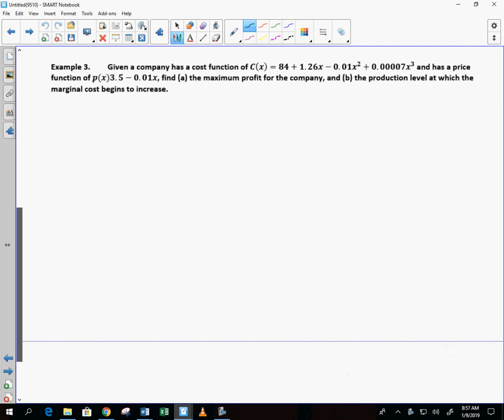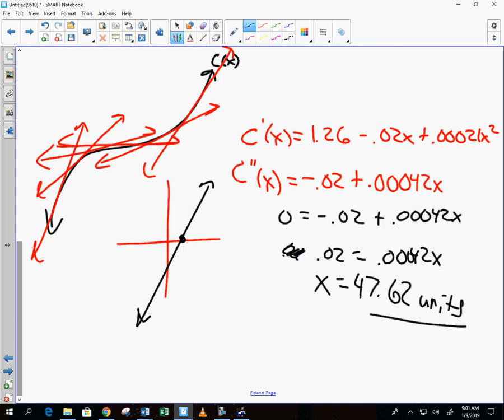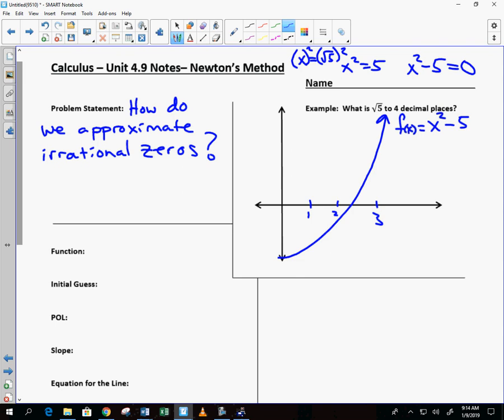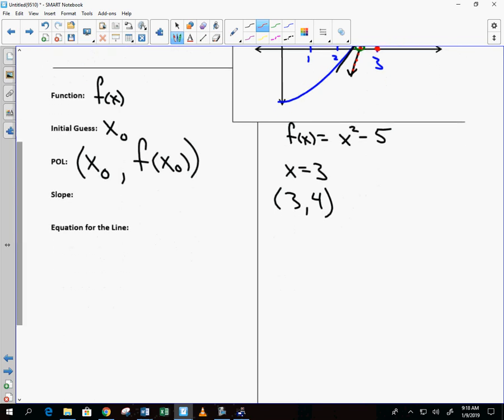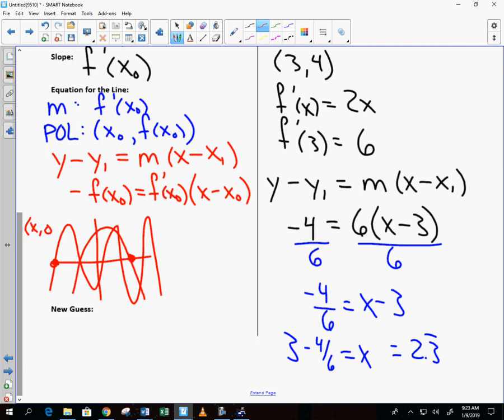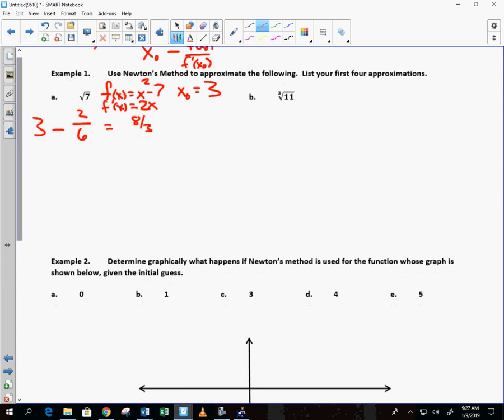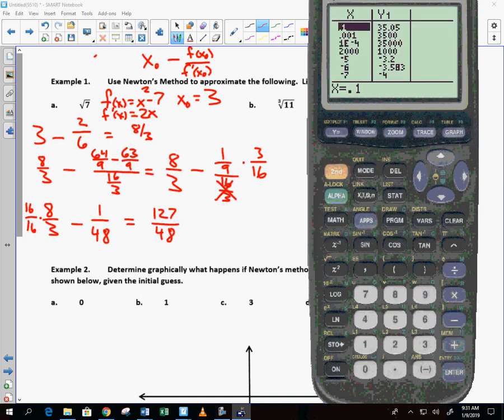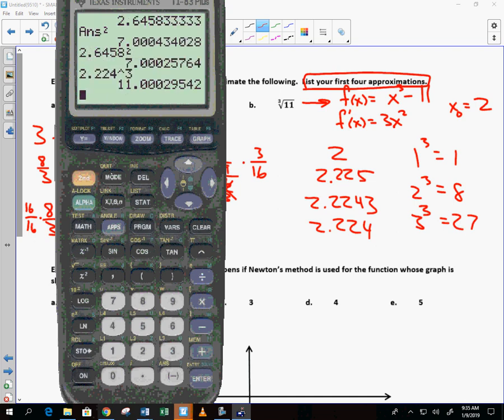Calculus Unit 4 9 Notes Newton's Method Day 1 2019